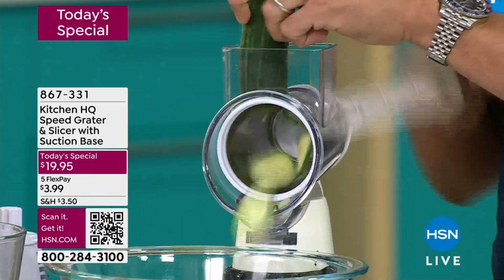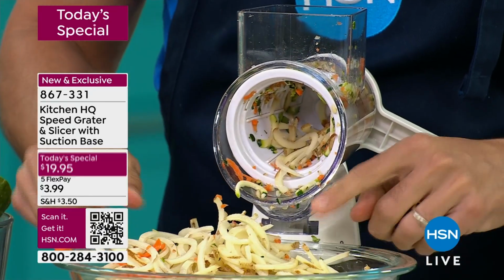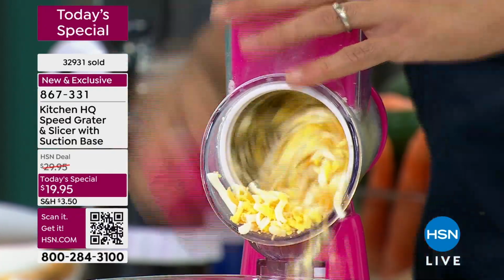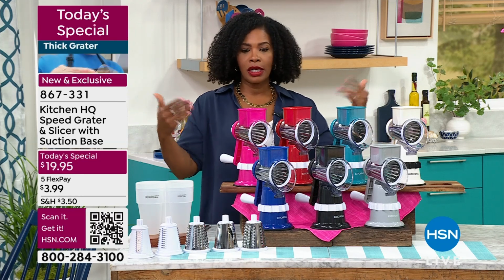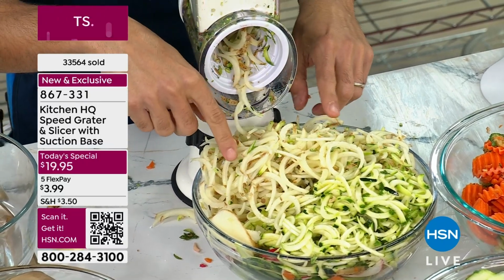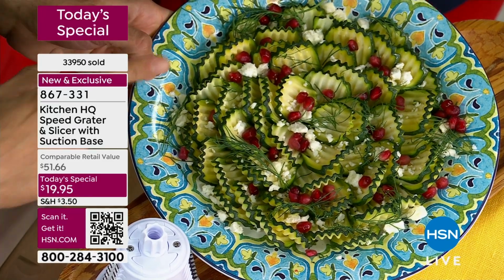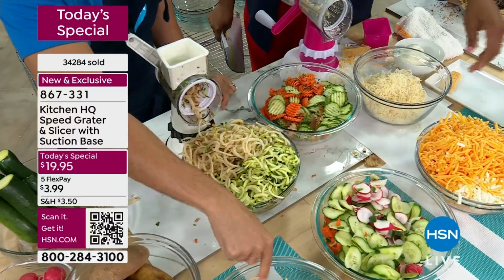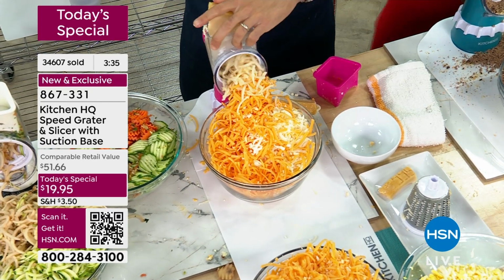Kitchen HQ Speed Grater Slicer with Suction Base Dru...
Kitchen HQ Speed Grater   Slicer with Suction Base   Drum Holder
The Speed Drum Grater by Kitchen HQ is made to slice, grate, crinkle cut, julienne, and shred a variety of foods. Includes a pusher to move ingredients through as you work, keeping your hands safe. Five different grater drums are included for slicing and fine grating, as well as crinkle cut, julienne and thicker cut. As you work, it attaches to smooth countertops with a secure twist suction mechanism, for stability. And you'll get a custommade holder for all five drums, for easy storage. All components but the base are toprack dishwasher safe.

    Main unit with hopper
    Handle
    Twist suction base
    Pusher
    5 Drums slicer, fine grater, thick slicer, julienne, crinkle cut
    Drum holder (holds five speed grater drums)